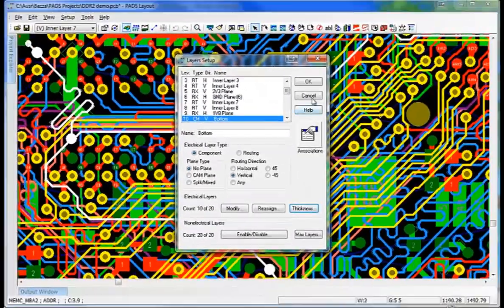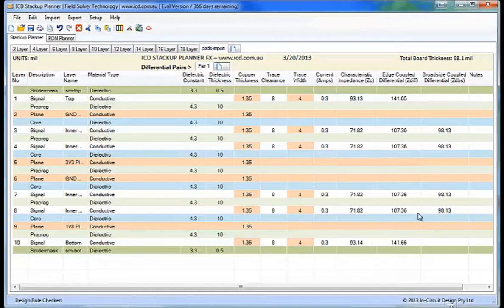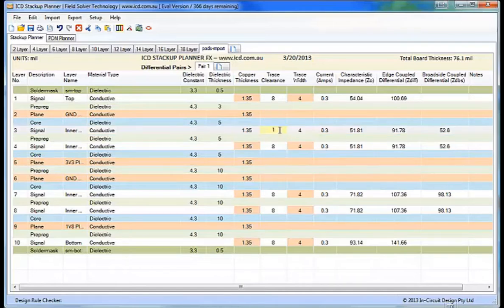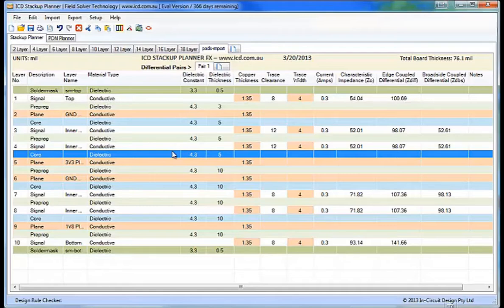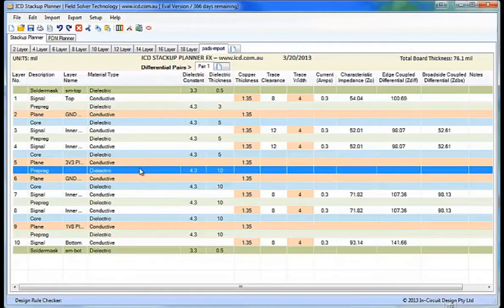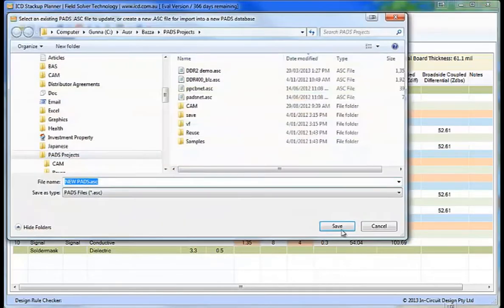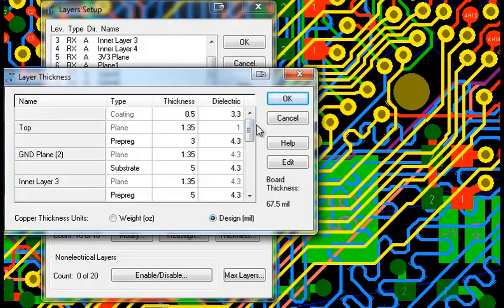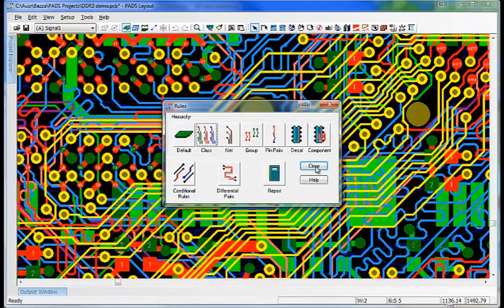iCD PADS Interface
Demonstration of the iCD Stackup Planner to Mentor PADS Interface software

The iCD Stackup Planner to PADS Layout bidirectional interface exports PADS Electrical Layers into the iCD Stackup Planner for the calculation of impedance and trace current.The stackup can then be modified in the Stackup Planner—to obtain the desired impedances—and imported back into PADS Layout.

For further information or to download an evaluation of the software, please contact iCD